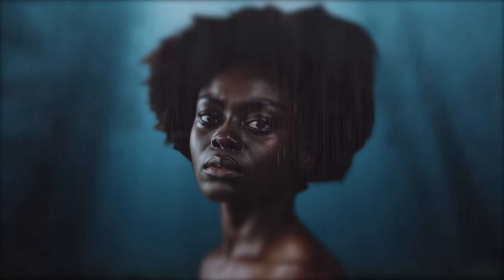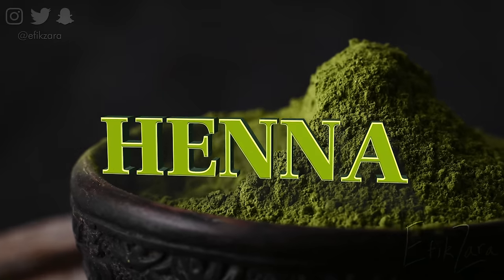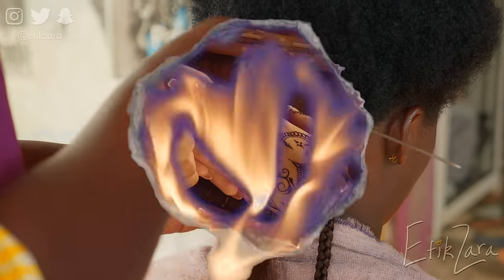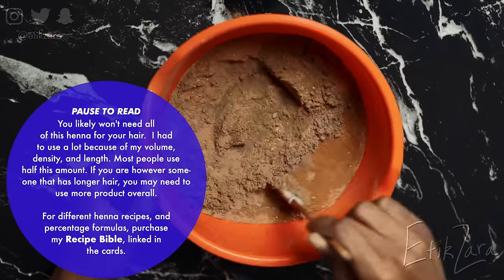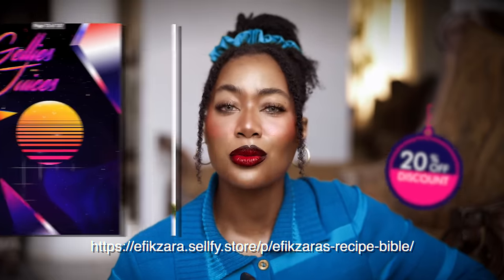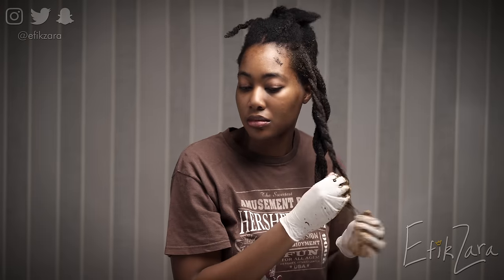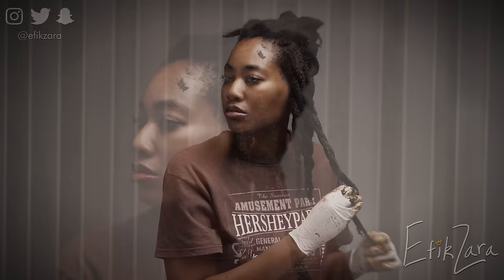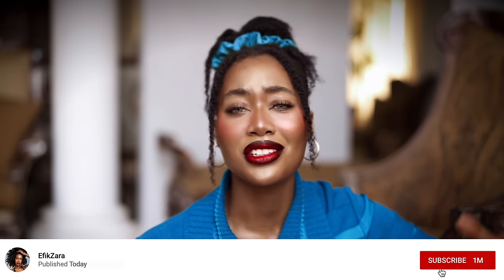THICKEN HAIR in 24 HOURS with ONE Ingredient! BETTER than CLOVES (Not CLICKBAIT) | EfikZara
Are you trying to thicken your thin hair and stop female pattern hair loss once and for all? This Henna treatment is exceptionally versatile and can thicken hair instantly, as well as thicken hair from the root, over time. If you're tired of having thin hair, this recipe is certainly the solution for you!

Henna Powder
Amla Powder
Aloe Vera Powder
Lavender Buds

Spice Grinder
Hot Plate

R E L A T E D   R E C I P E   V I D E O S

A: 4a/4b/4c